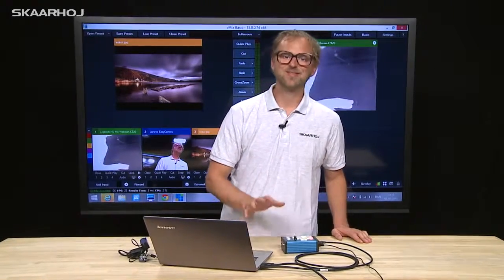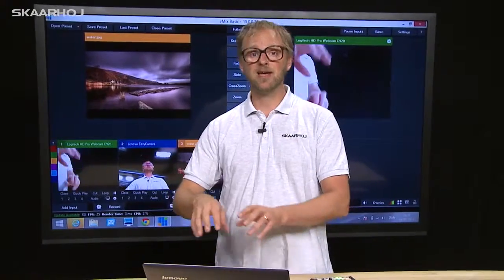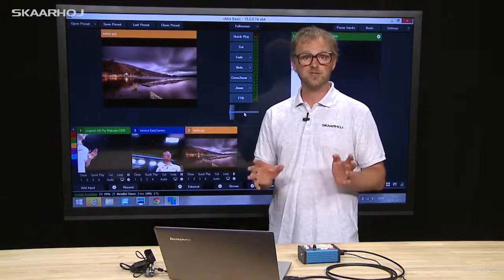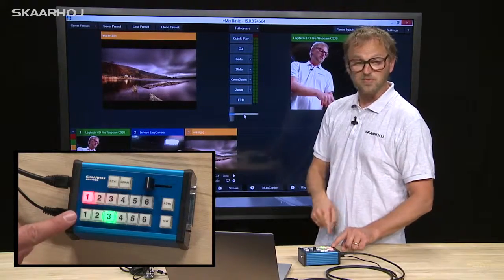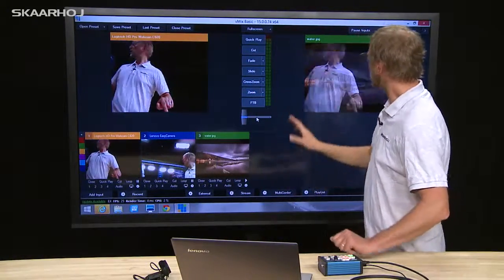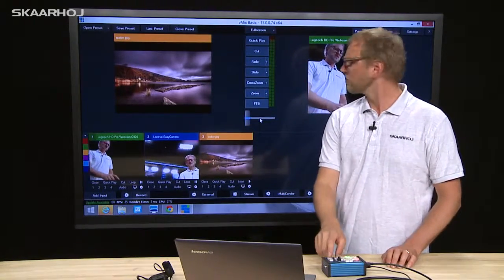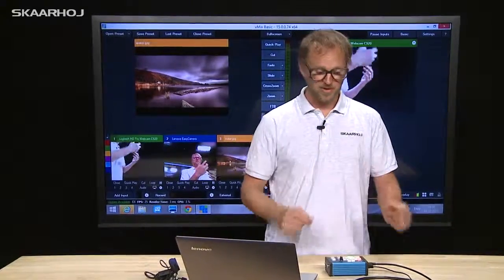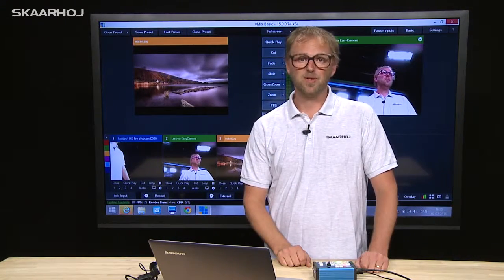vmix control using a hardwere interface